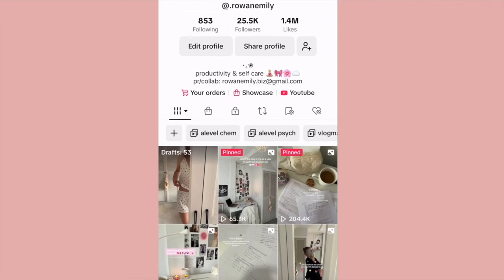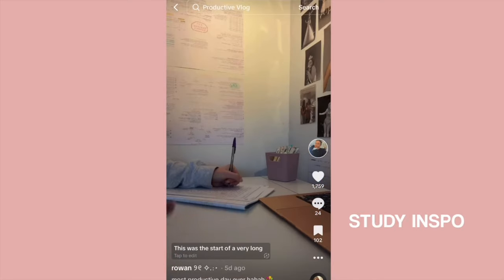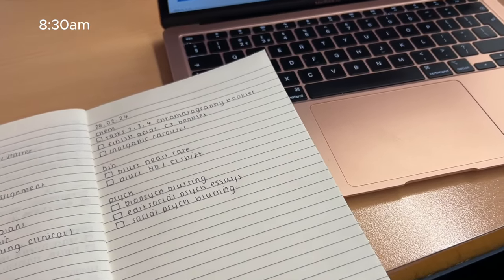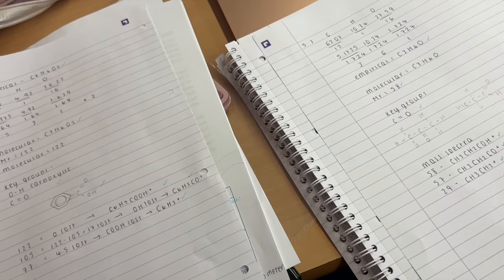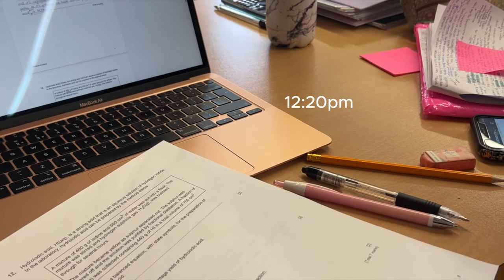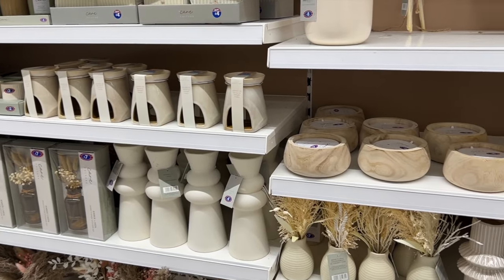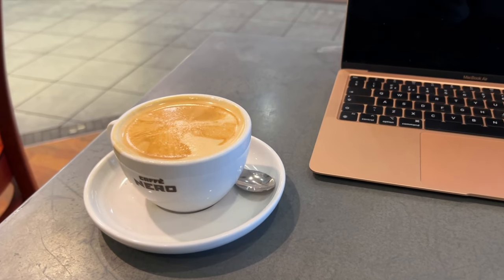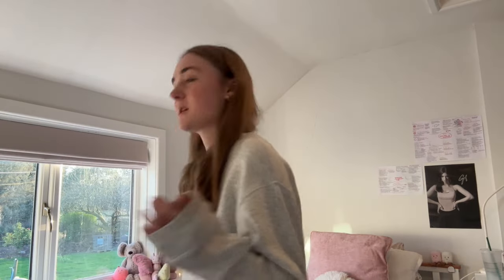study vlog | sixth form/college day in the life of a year 13, studying for exams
*day in the life in college*

hey !! ♡

FAQs ․∶⋆☁️

every friday at 5pm

im eighteen!! - year 13

im from england:)

i film on my iphone 11 & edit using imovie on my MacBook air

Free Music for Videos 👉 Music by Mia C Wu - Lil Bit